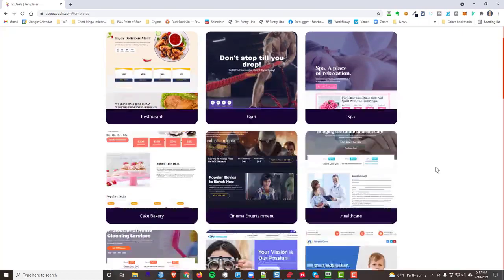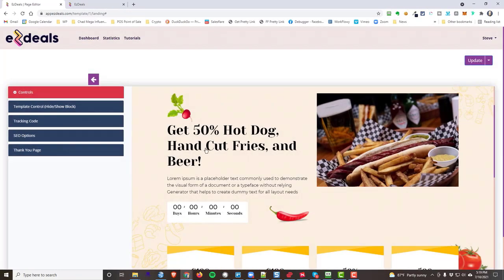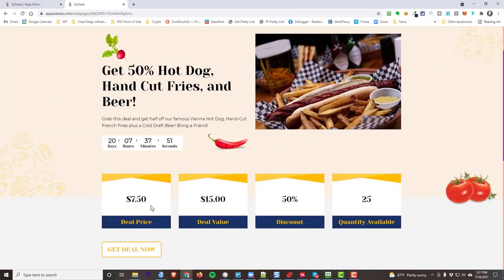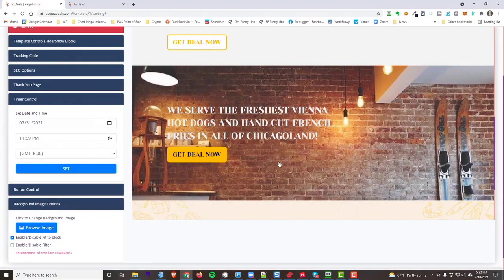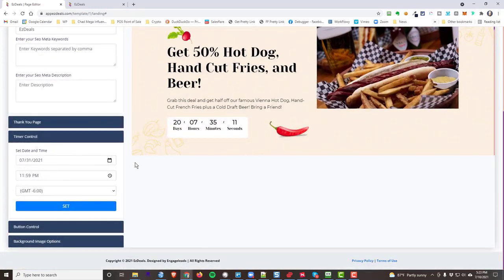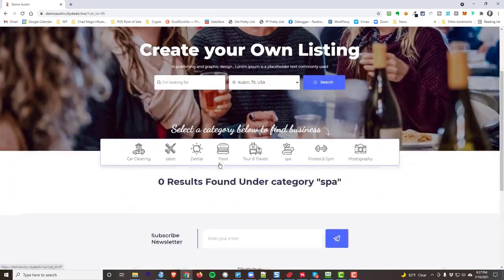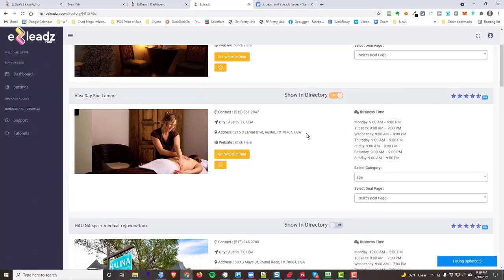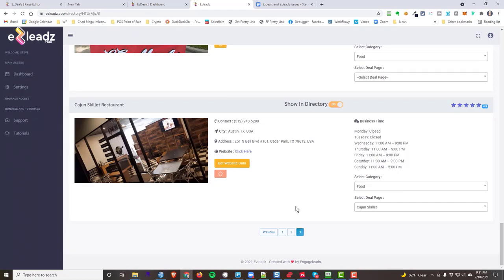EZDeals Review 2021 - What Is EZDeals And How Does It Work? (Introduction Video)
What is EZDeals?
Create High Converting Deals Pages for Clients with Just One Click!
No Tech Skills | No Experience | No Coding | No Hosting Required
Deals are always hot-selling but local businesses do not have access to any technology that creates deal pages at affordable prices. There is  a service like Groupon that publishes Deals of Local Businesses on their website/platform. But it hurts the profitability of  the local business as they have to share their profits as commission to these types of platforms. So local businesses are keen to have their own system at an affordable price.
EZDeals is a premium deals page creator which has a number of different layouts of deal pages for various niches, mostly in local niche but some online niches as well. It can be used by new or existing businesses to boost the online sales of their product or service. It is easy to use and creates high converting scarcity driven deal pages in just a few clicks.